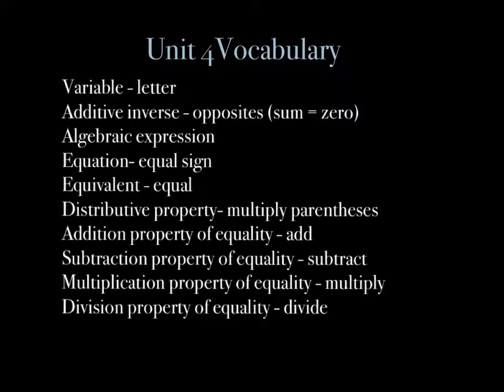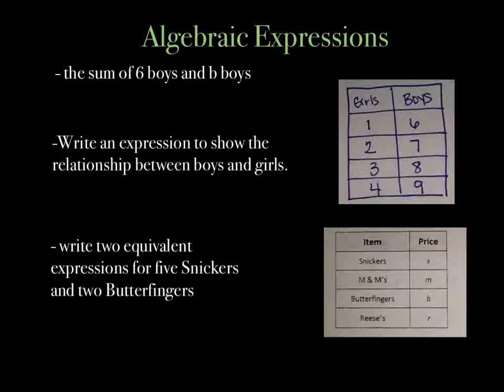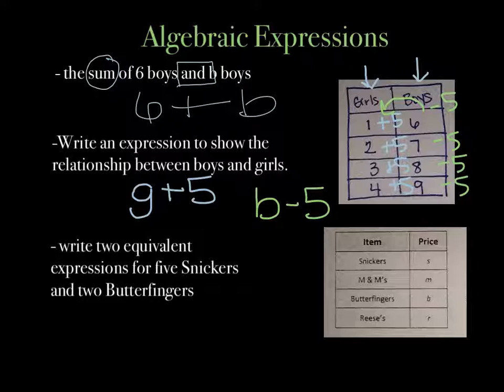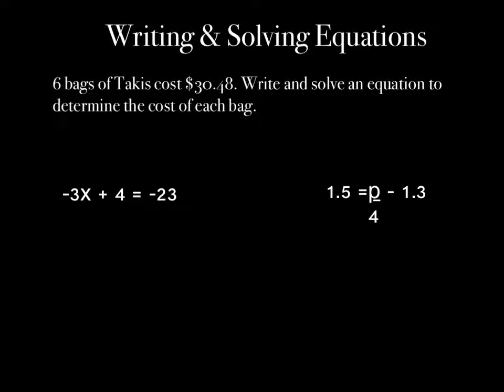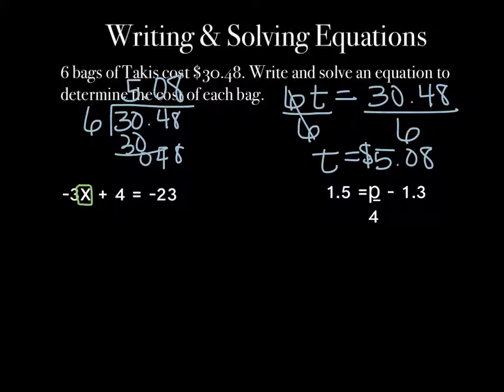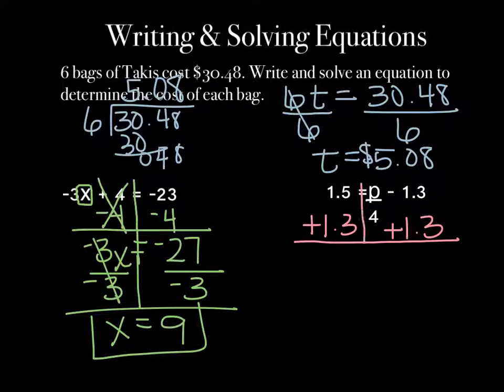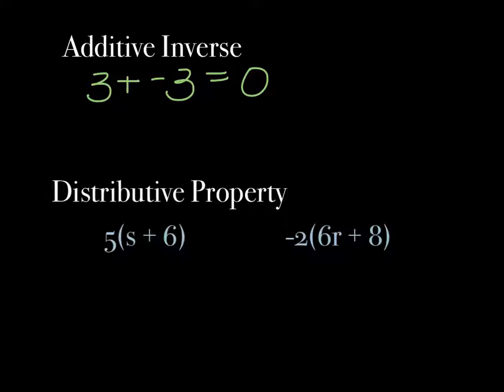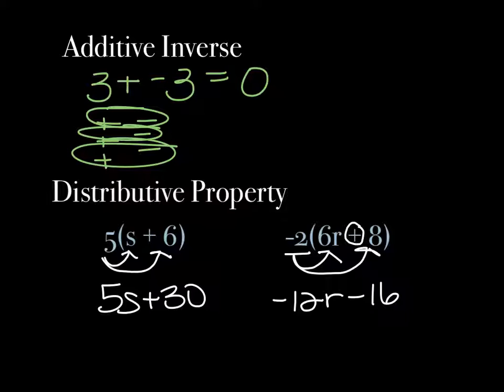Unit 4 Summative Review (Maddy)